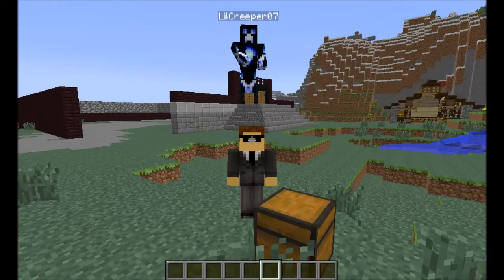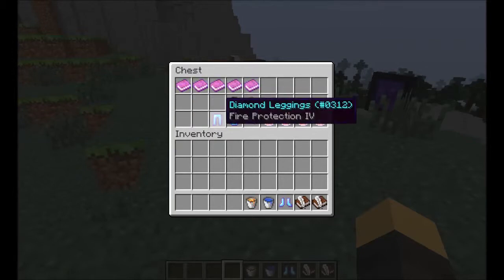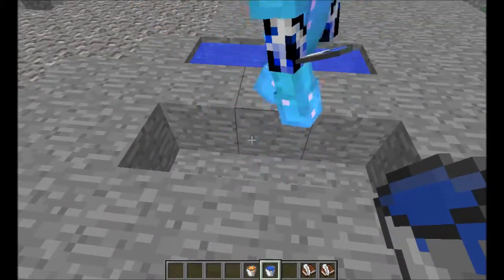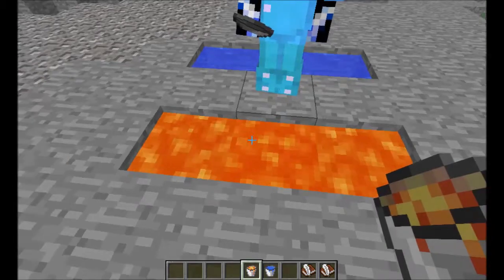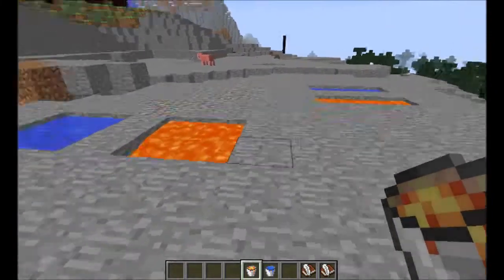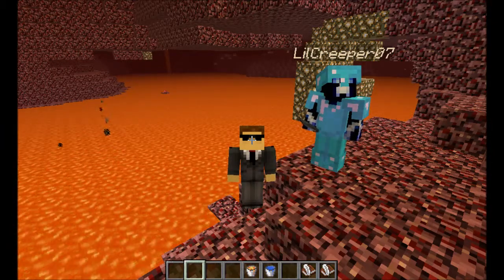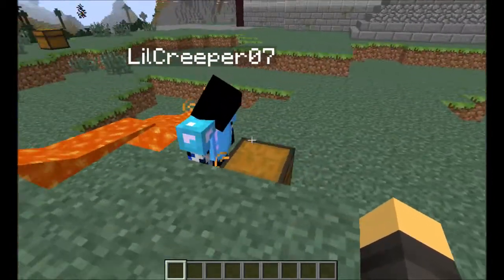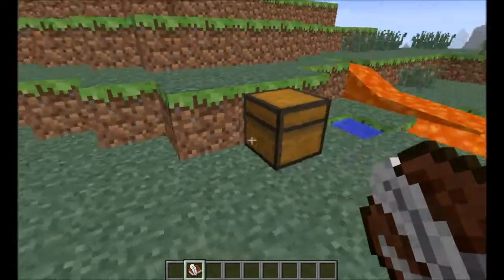Tuesday's Q&A #4 - Infinite Lava and Fire Resistance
It's a new series!  Every Tuesday I will answer a question or two in a short video.  And I want the questions to come from you!

Again, today's questions are from ANDYBonPC and some strange guy named SpairTyme.

Can you make an infinite lava source?

Does your armor take damage with fire resistance?